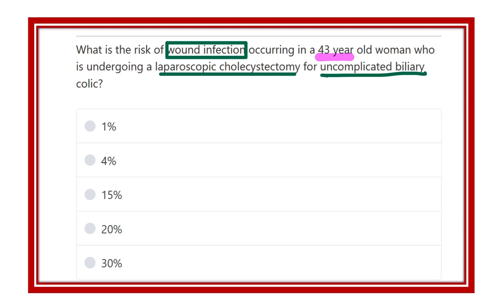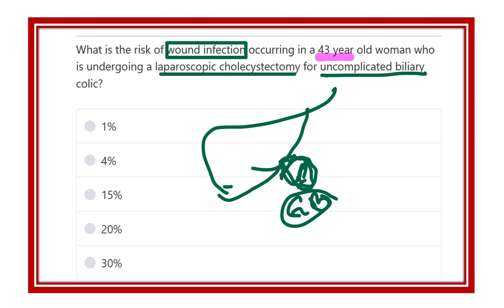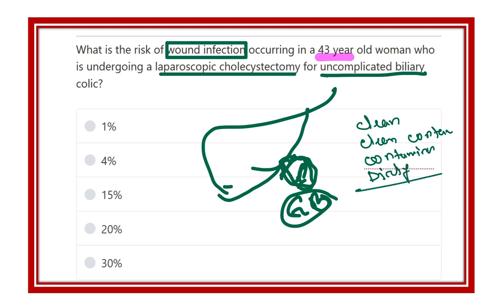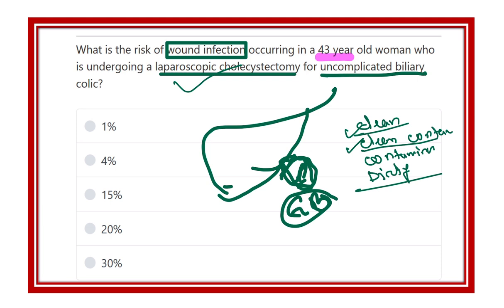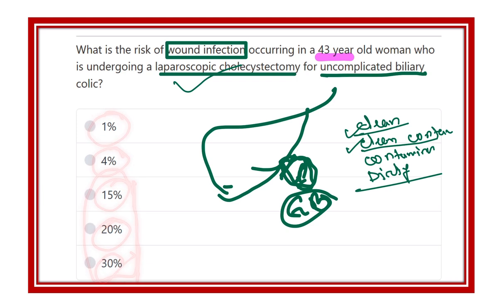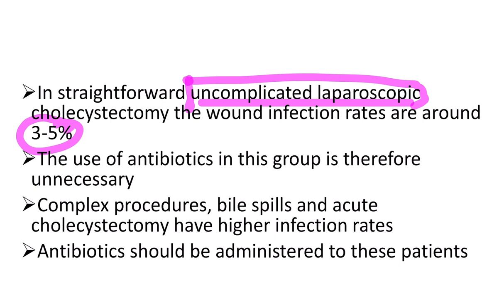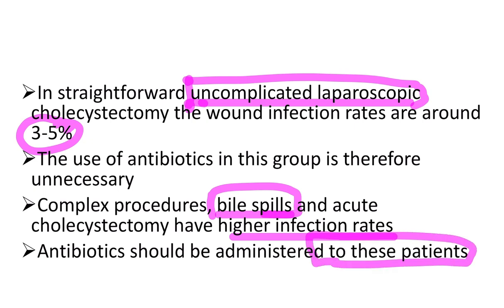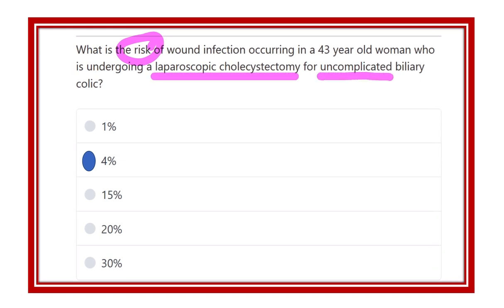laparoscopic cholecystitis infection rate Clinical microbiology MRCS question solve (CRACK MRCS)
it includes
1. eMRCS videos
2. Fawzia sheet solved
3. Recalls and mores